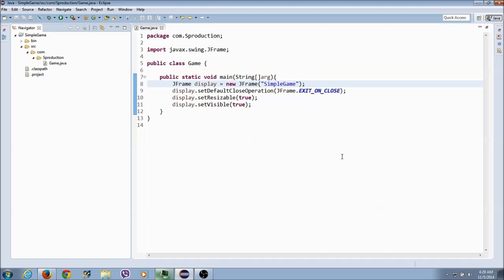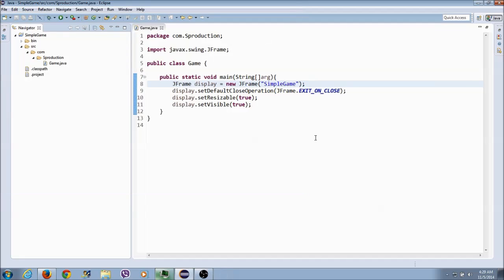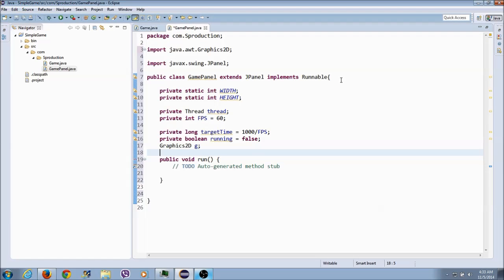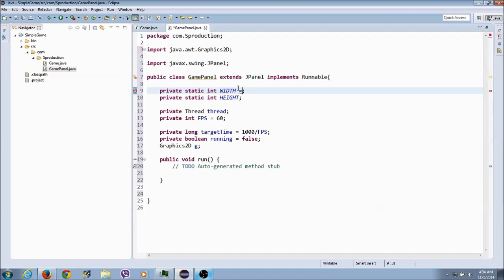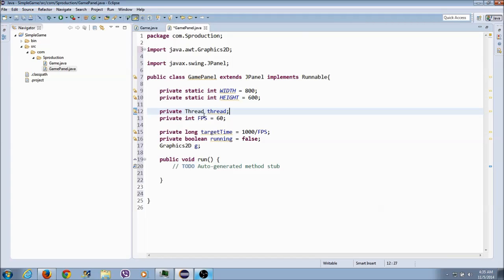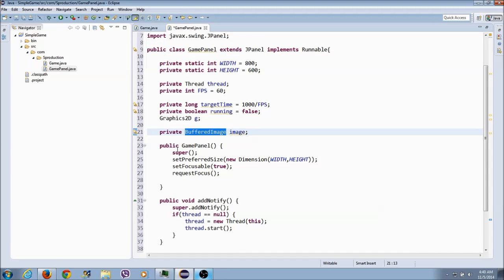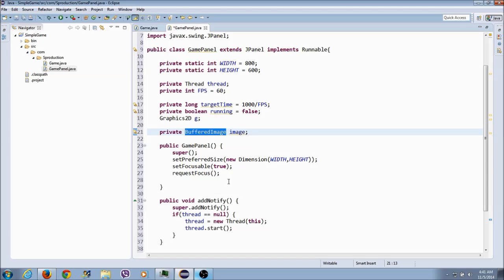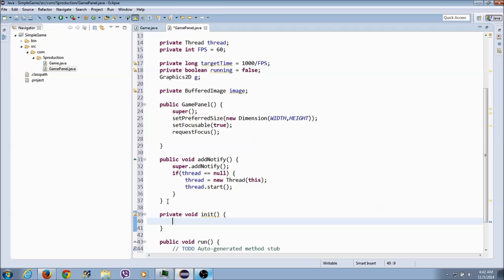Lets Make a Game! Java series part 2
Here's part two! Any questions or ideas for our game let me know!